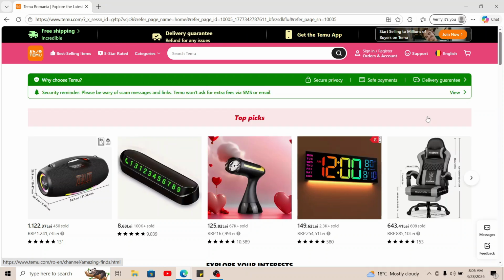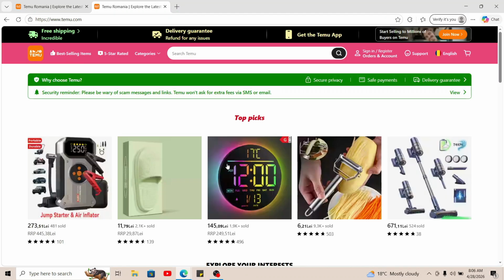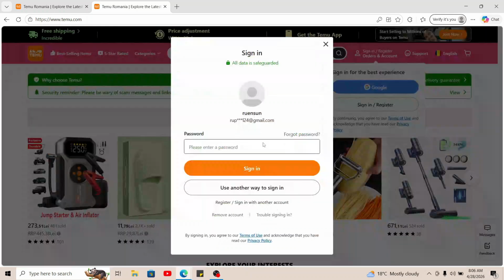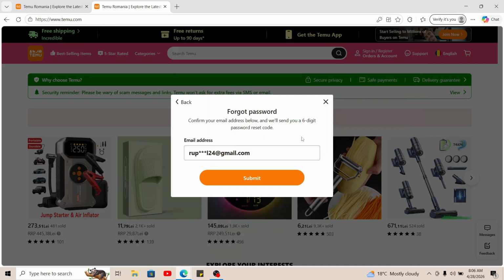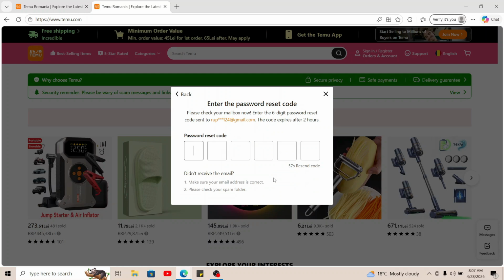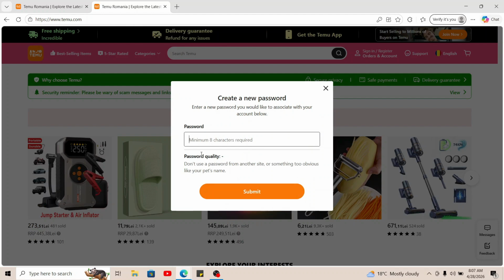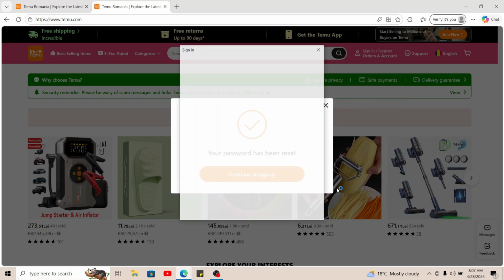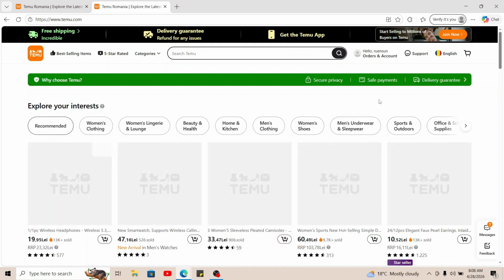How to Reset Temu Password If You Forgot It (2026 Guide)?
Forgot your Temu account password and can’t log in? Don’t worry — this quick and easy 2026 tutorial will guide you step-by-step to reset your forgotten Temu password and regain access to your account in just a few minutes.